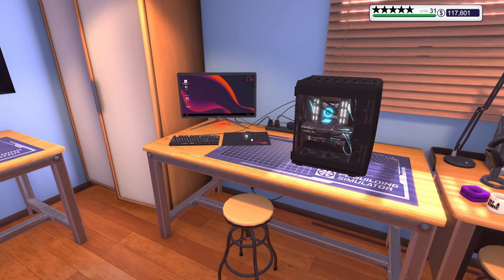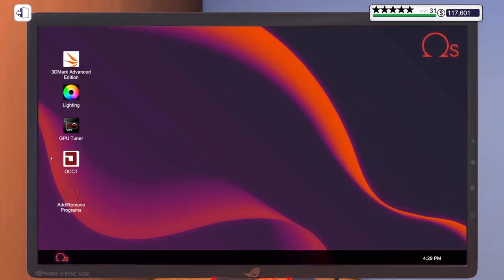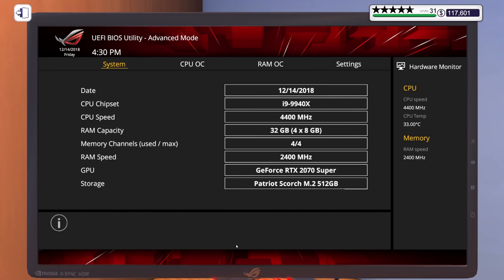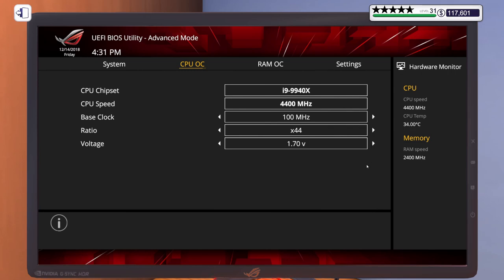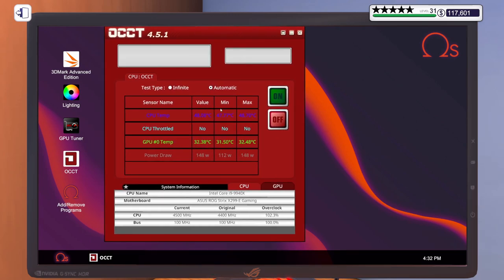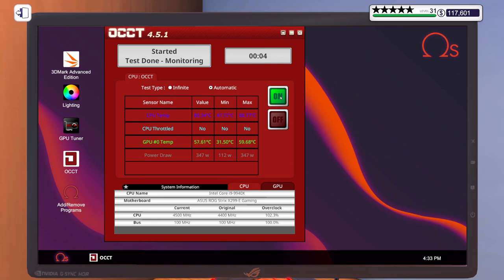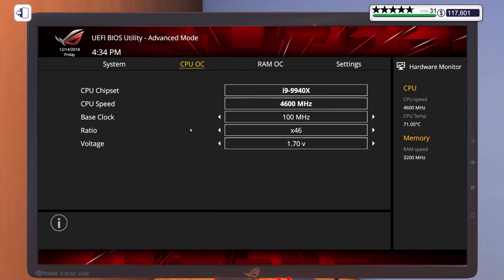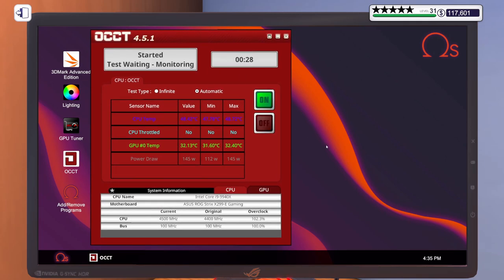CPU Overclocking Tutorial | PC Building Simulator (Version 1.8)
In this episode, I show you how to easily overclock your CPU to help you make the most money possible when building PCs from used parts and selling them on PCBay. This is by no means a comprehensive tutorial, this is just the easiest/fastest way I have found to overclock CPUs to maximize my money.